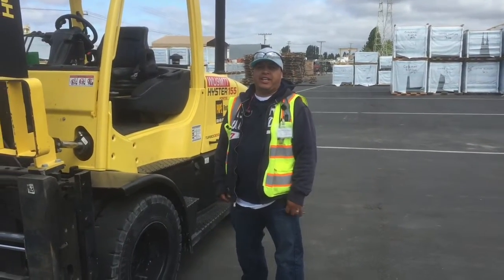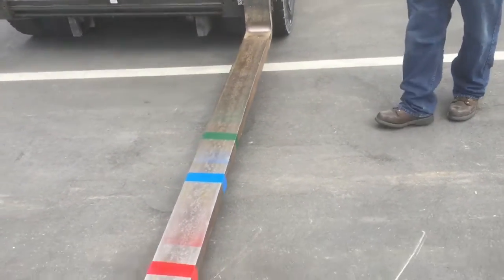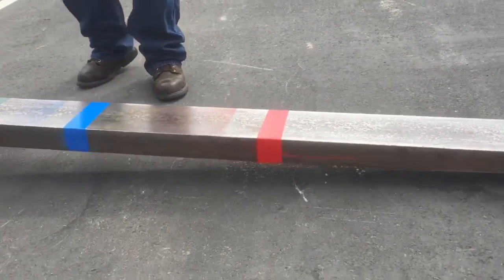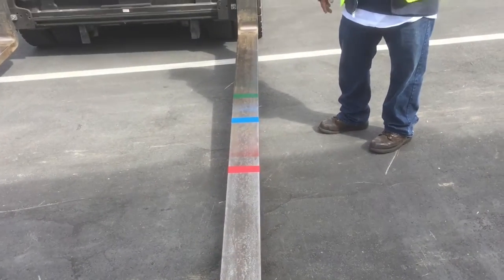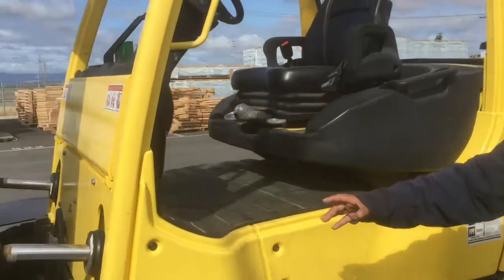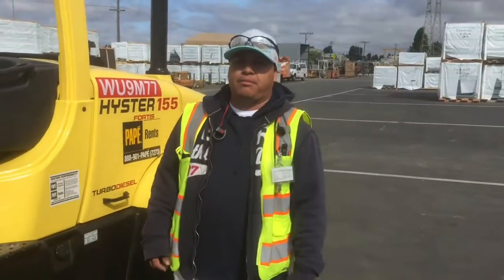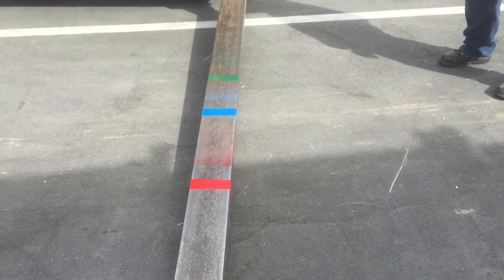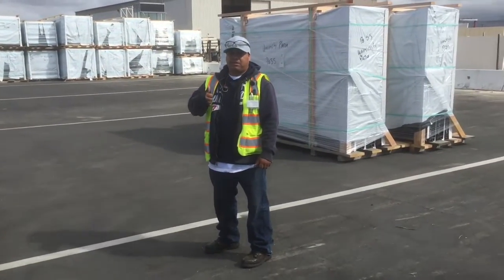Fork Blade Visuals - Fremont Glass Drivers